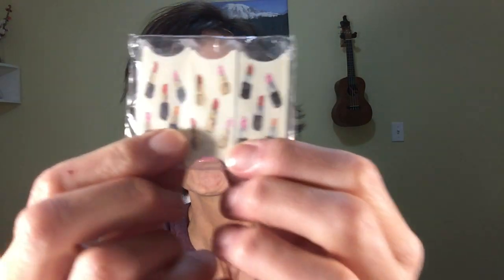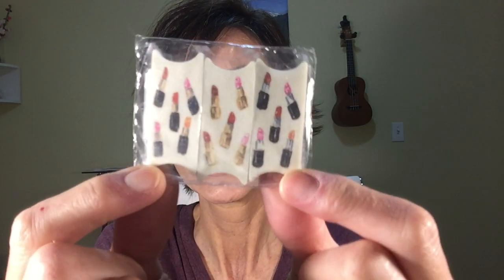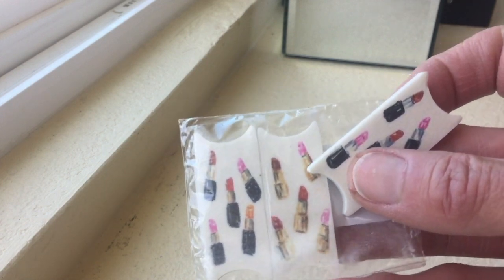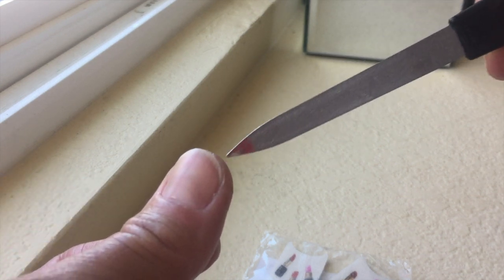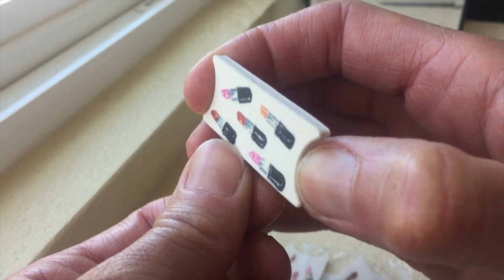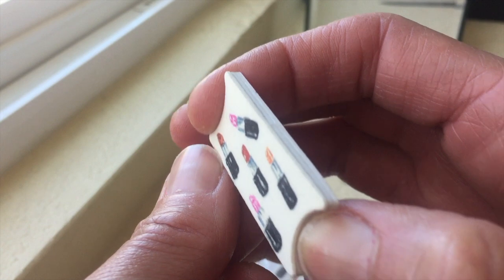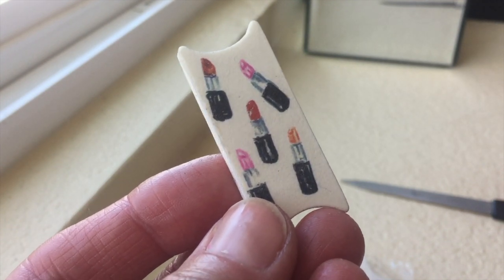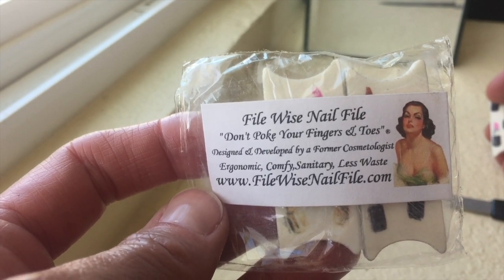A NEW WAY TO FILE- FILE WISE NAIL FILE